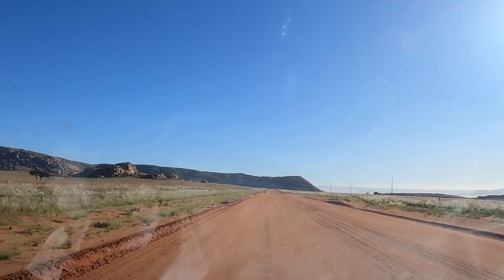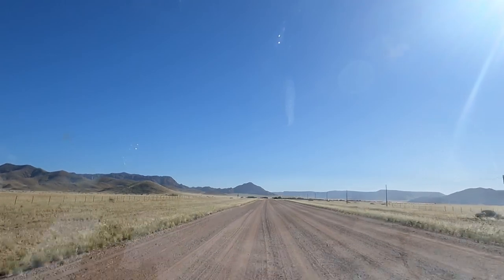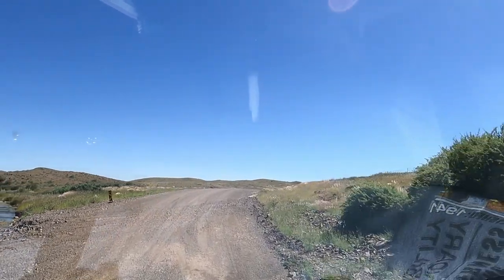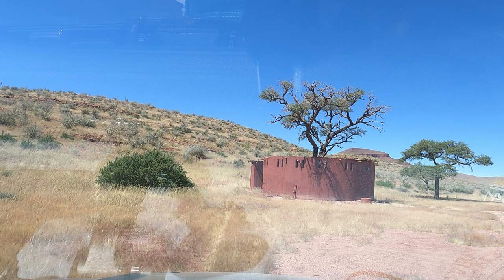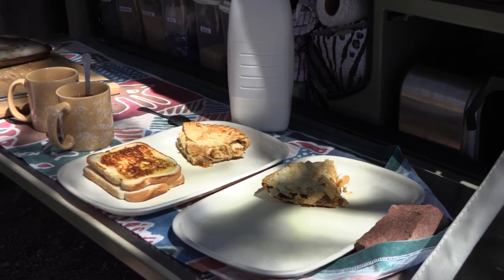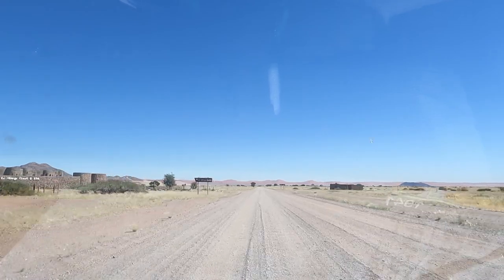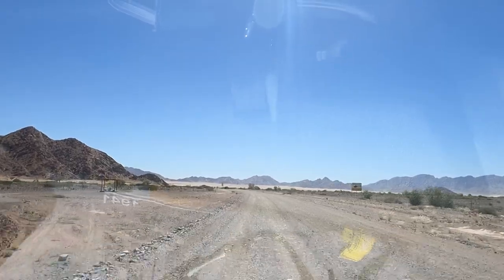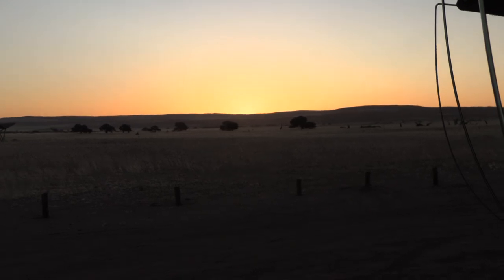2022 Namibia March Part Four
We head up to Sossusvlei and find a gem of an overnight stay on the way there.